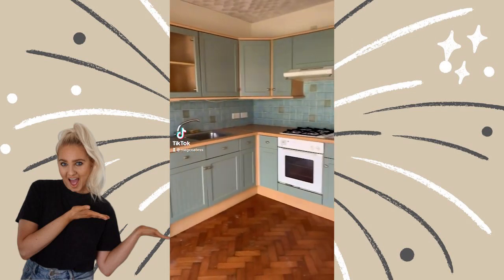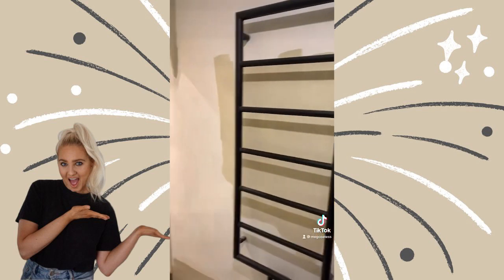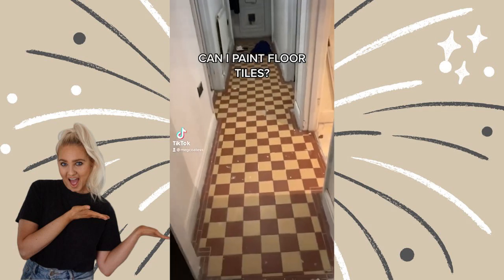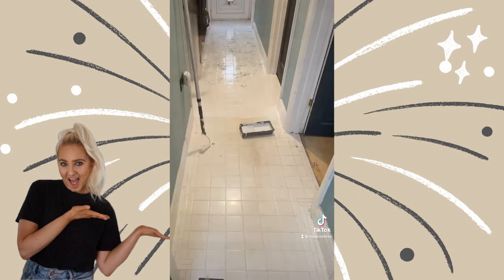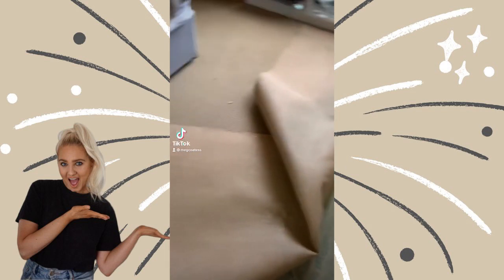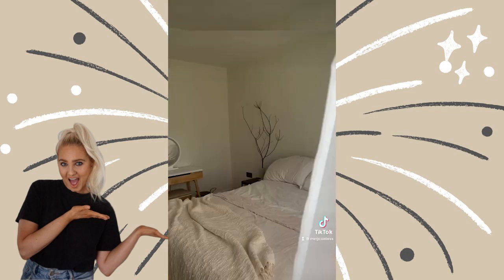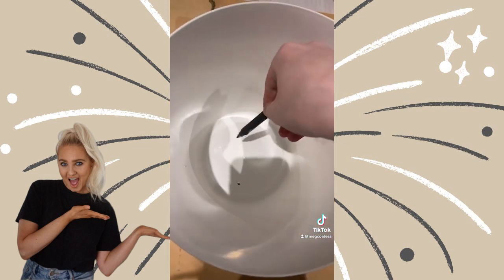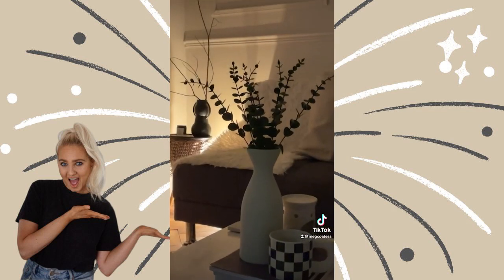Tiktok MASH UP - DIY VERSION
Tiktok Compilation - DIY RENOVATION VERSION

Keen DIY & renovator: Meg Coates

In this compilation video, I'm showing you how I DIY my home and showcase it using my favorite social media platform, TikTok. From renovating my old kitchen to building a new slat wall in my bathroom, I share with you all of the tiktok viral projects I have done in my home over the last year. I love looking back and seeing how far I've come so let me know in the comments some amazing transformations you've managed over the past year (doesn't have to be DIY related).